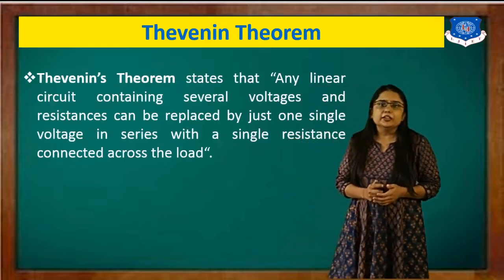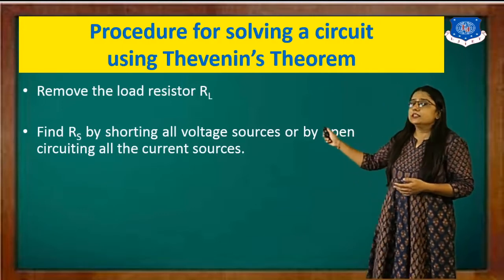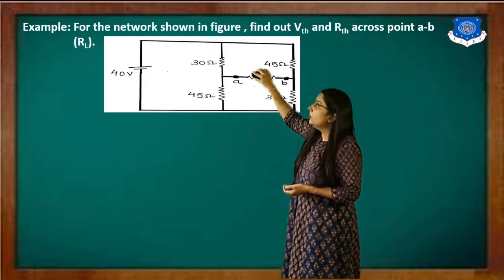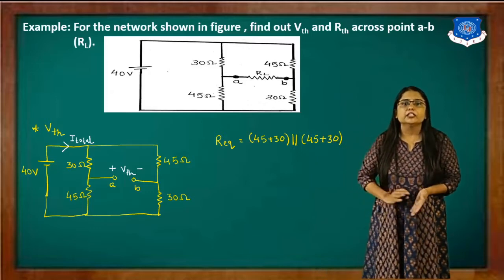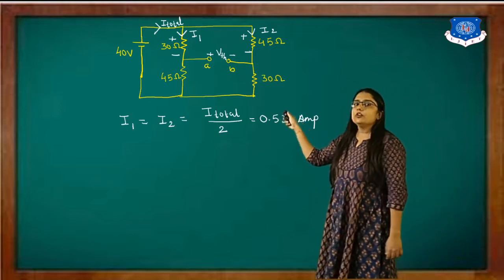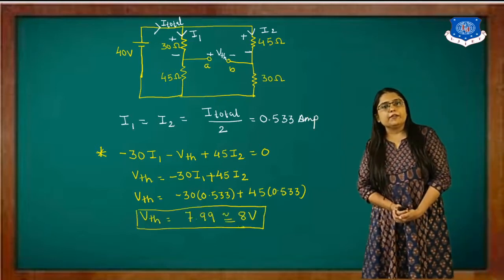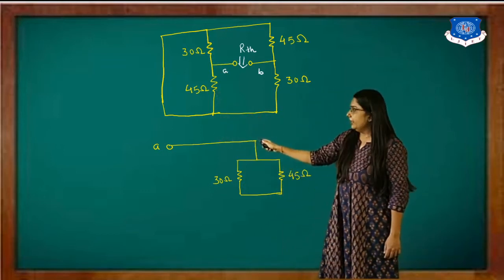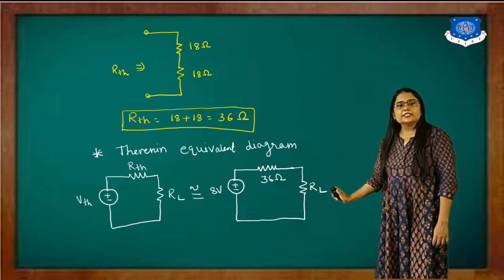SESSION 08 NT THEVENIN'S THEOREM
Thevenin Theorem
Assignment